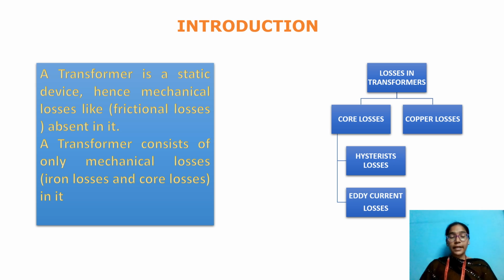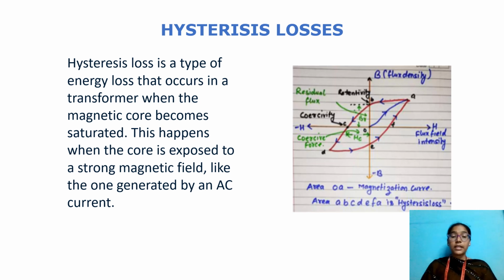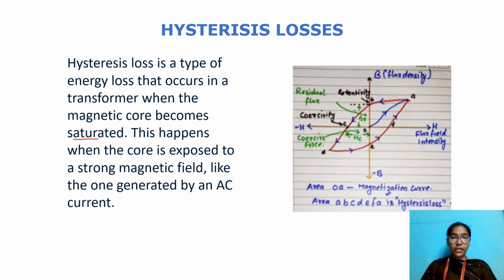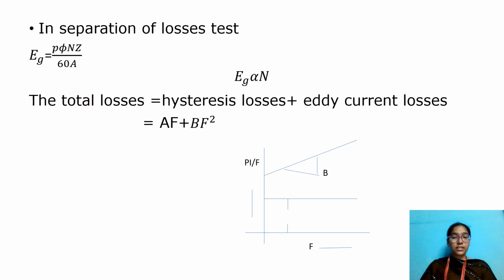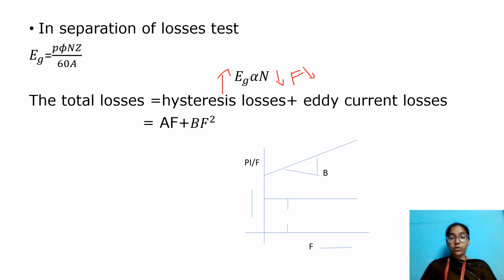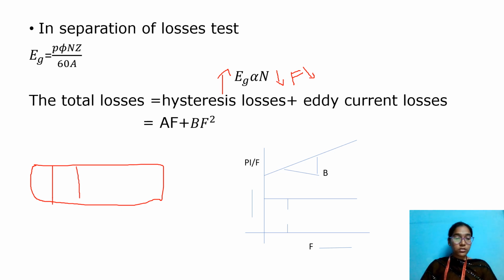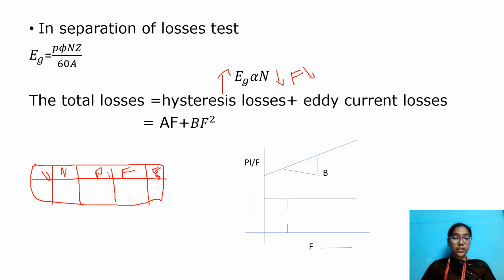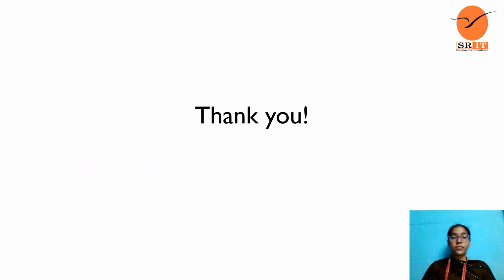DCMT- Separation of losses in transformers